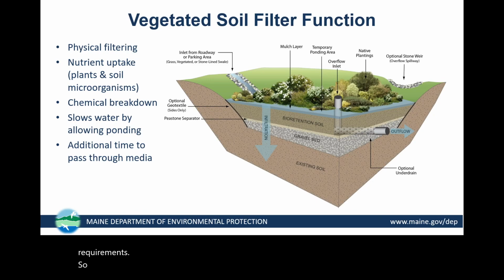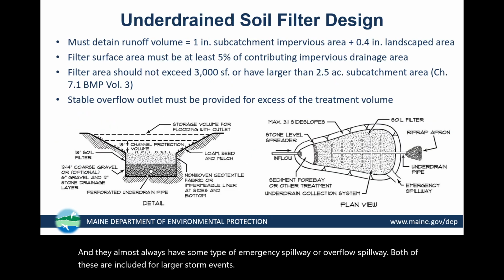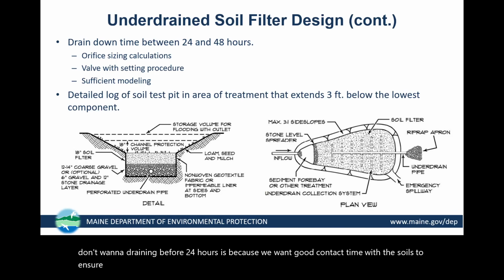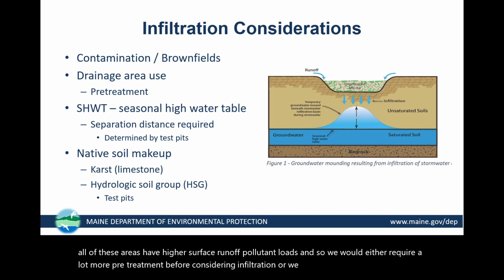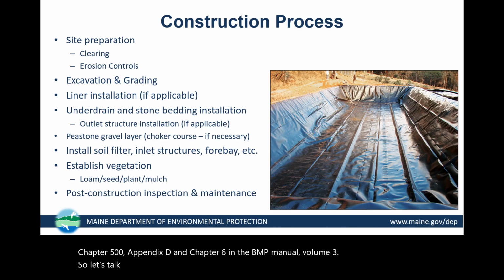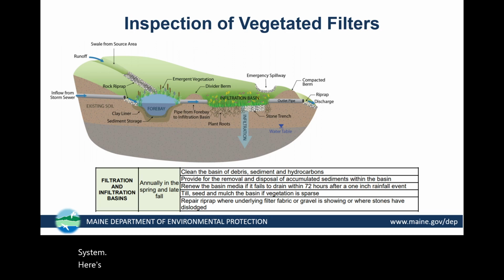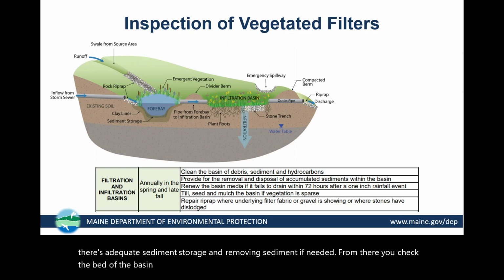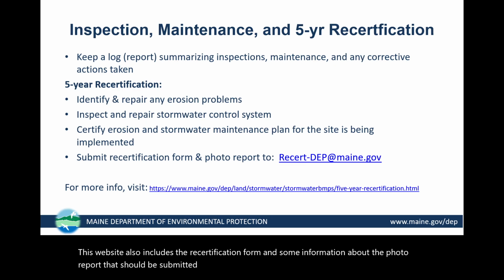Vegetated Soil Filter Presentation